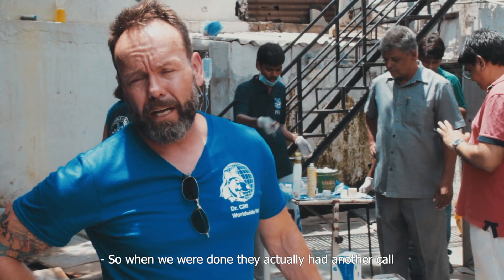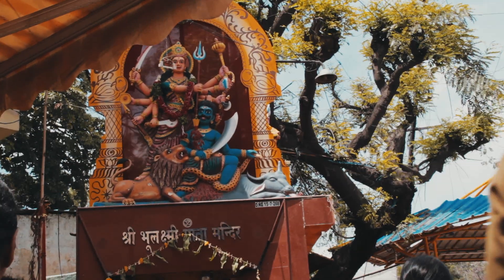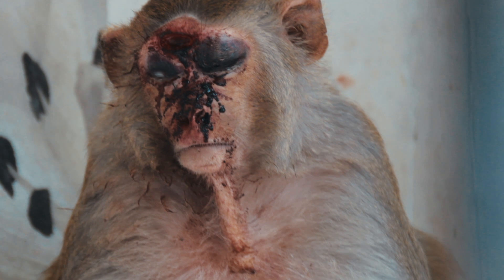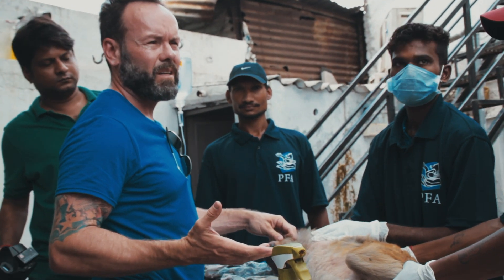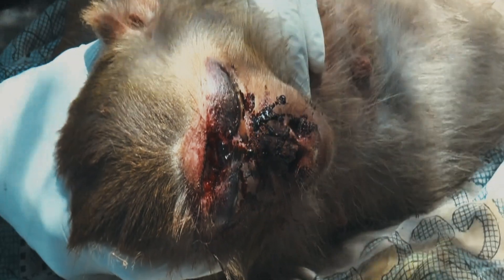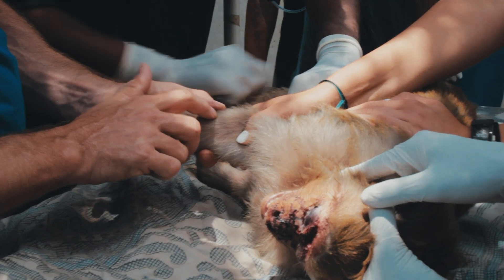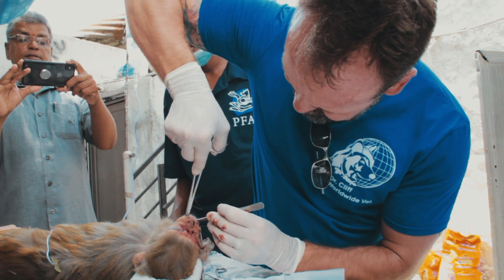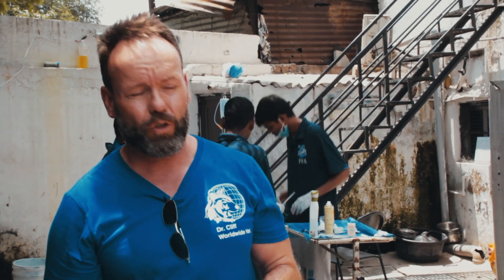Mending Critically Injured Monkey - Dr. Cliff Worldwide Vet - Episode 3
Ep 3: Dr. Cliff and the PFA team try their best to mend a critically injured monkey's wounds.Welcome to India episode 3: On the 2nd day of working in Hyderabad India, a Rhesus Monkey is found after being struck by a car. With a deep head laceration, broken jaw, and injured hand - the team has their work cut out for them.

I'm Dr. Cliff Redford and I'm the owner and hospital director - Wellington Vet Hospital.

Visit the official Dr. Cliff website for the latest updates, pet care advice, and much more!